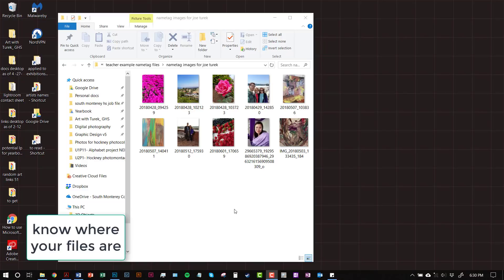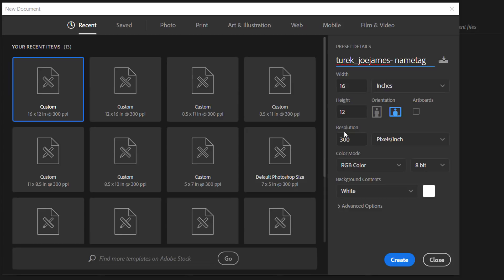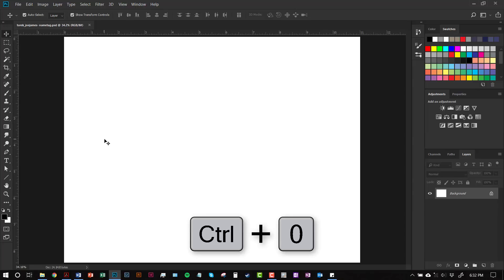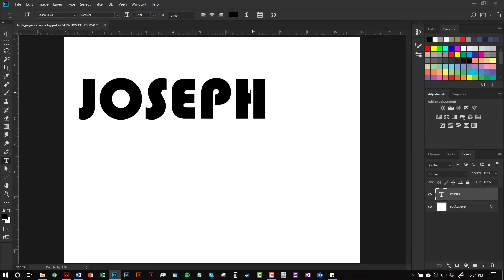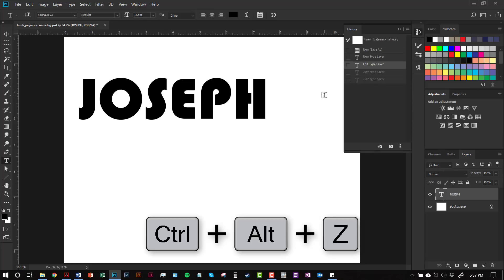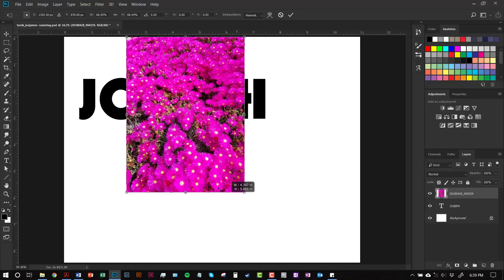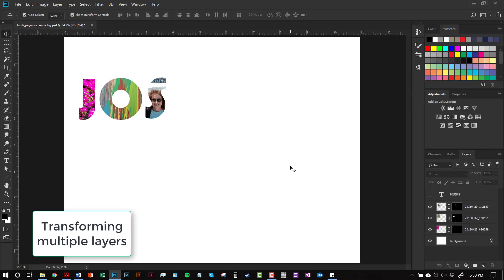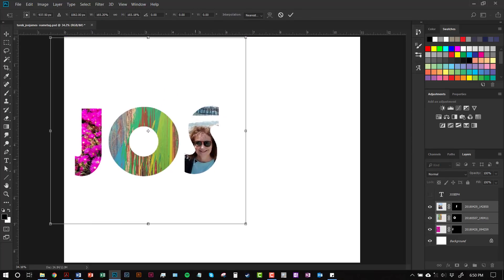Nametag in Photoshop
0:00 know where your files are
0:22 Open photoshop, create a new file, save as
1:45 Zoom hotkeys and tools
2:38 Using the Type tool
4:35 Using the Glyph panel
6:08 History panel and Ctrl+Z
6:40 File- Place embedded
8:39 Using the wand tool the select a letter
10:54 File- Place, resize, rasterize, select with wand tool, create layer mask
12:43 Continue to place and mask your images
13:18 Unlinking masks to scale images independently
14:50 Transforming multiple layers
15:31 Adjustment layers
17:54 Brush tool